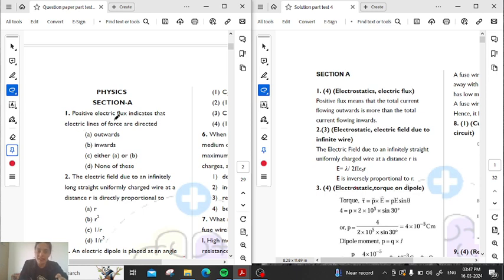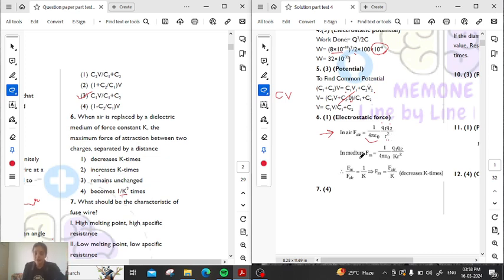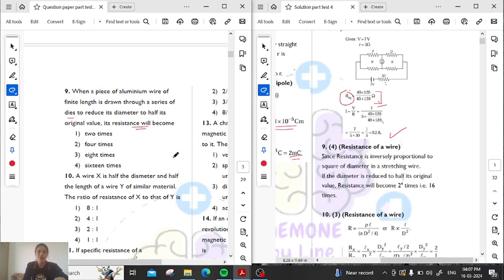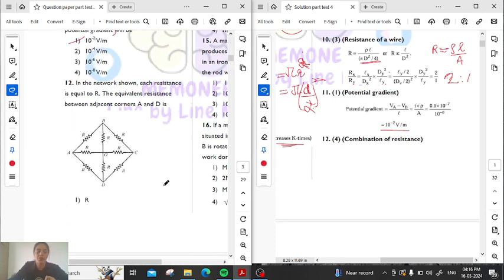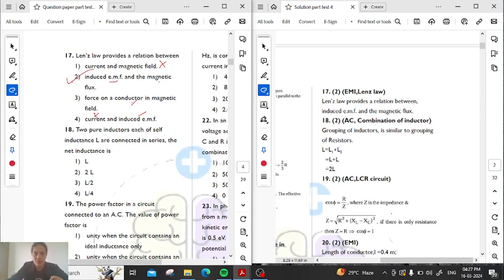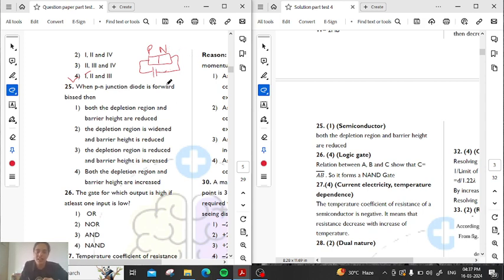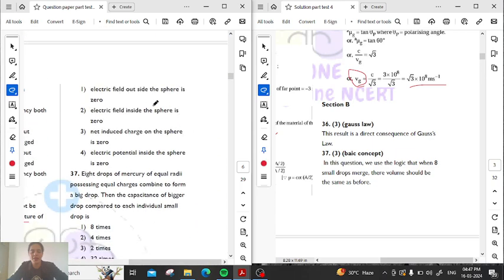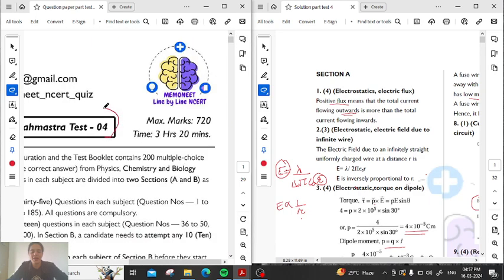All In One BrahmastraTest series||Physics Detailed Solution🚀|Part Test-4🔥|MEMONEET💜neet